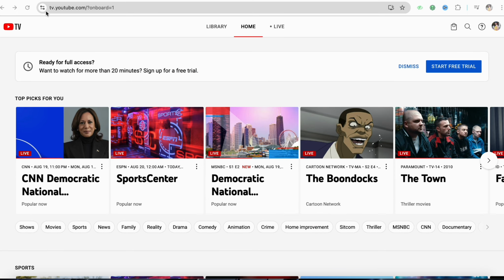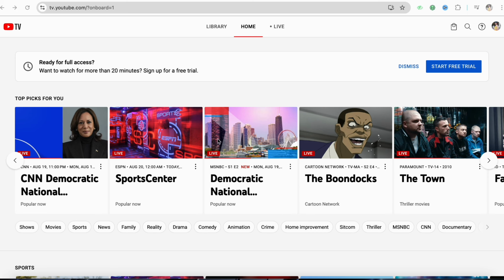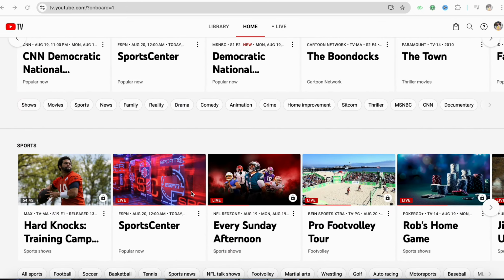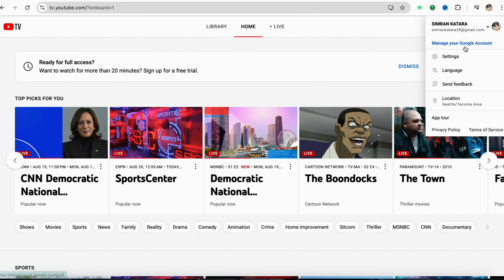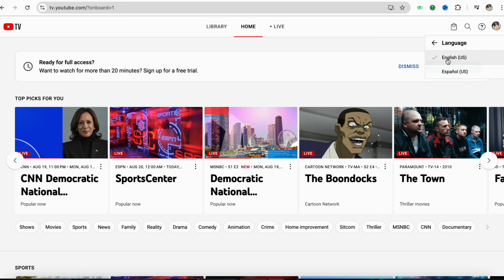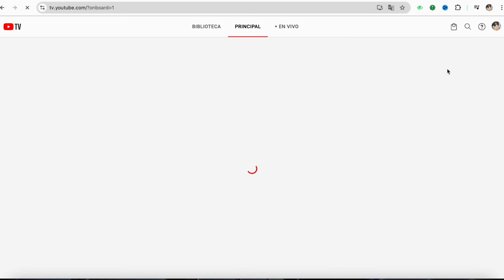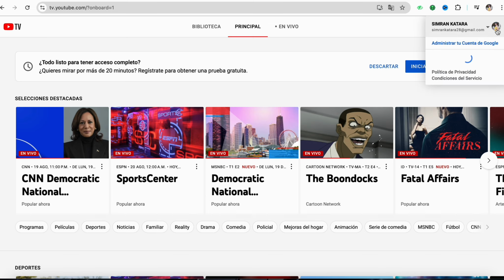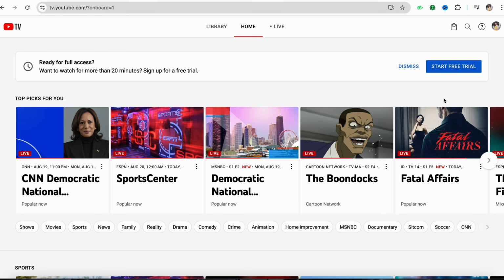How To Change YouTube TV Language (Best Method)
Learn how to change the language on YouTube TV with the best method in this video tutorial. Don't miss out on this easy step-by-step guide!